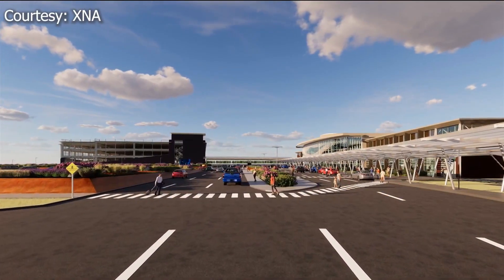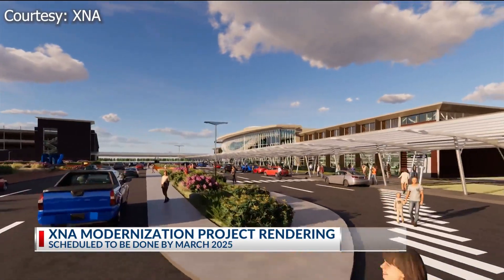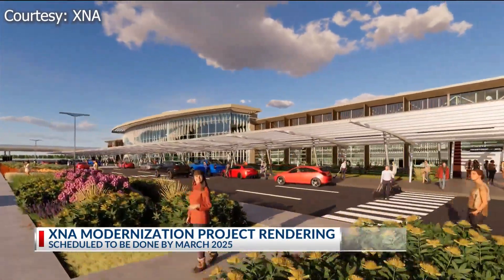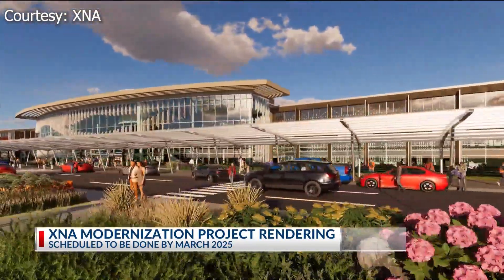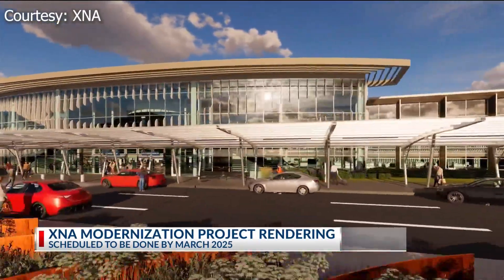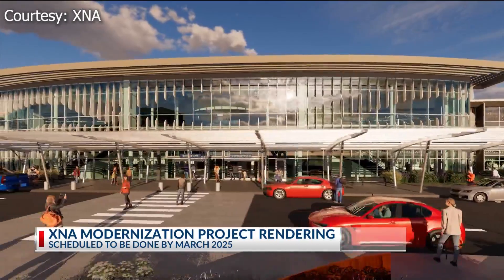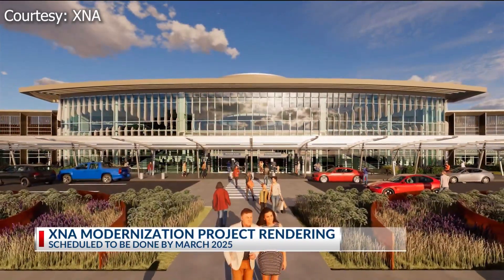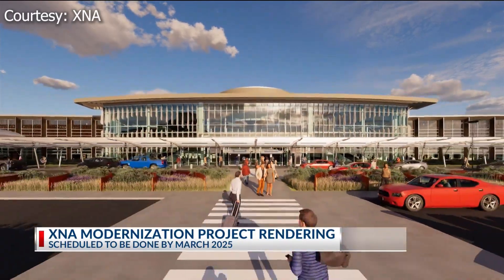XNA releases modernization project rendering